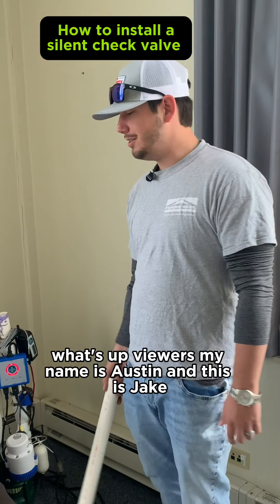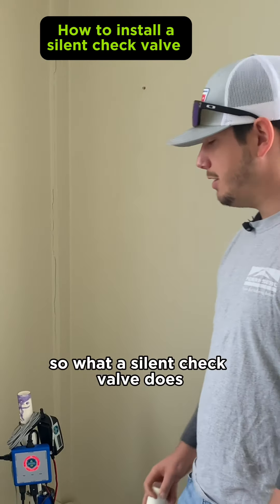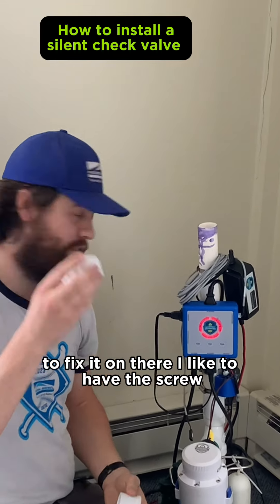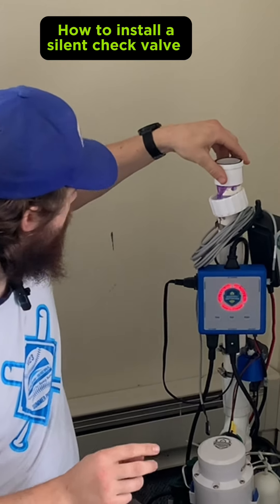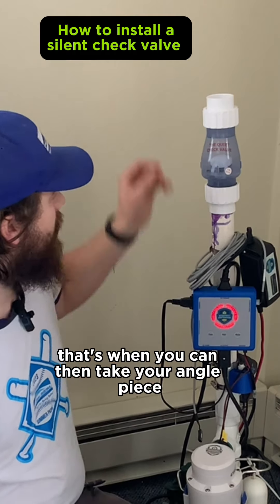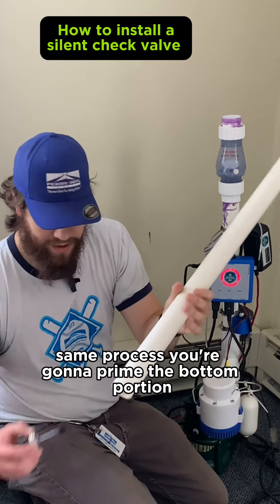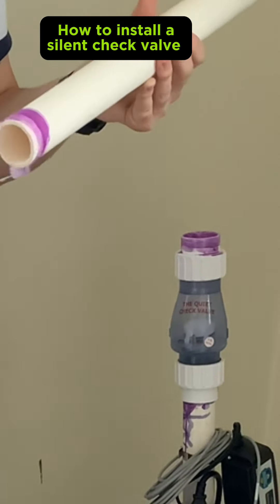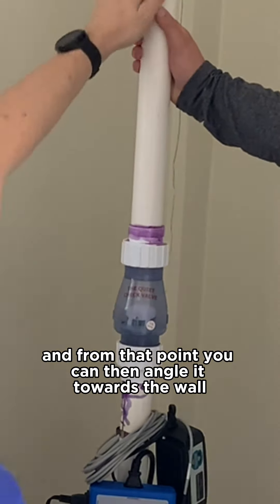How to install a sump pump silent check valve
Welcome to our step-by-step guide on how to mount a sump pump silent check valve! If you're dealing with basement waterproofing issues and want to ensure your sump pump is functioning optimally, this video is for you.

In this tutorial, we will walk you through the process of installing a silent check valve for your sump pump. We understand the importance of a properly functioning check valve in preventing backflow and reducing the risk of basement flooding.

Our expert technician will demonstrate each step involved in mounting the check valve, providing you with valuable insights and tips along the way. From gathering the necessary tools and materials to the final installation, we have you covered.

By following the steps in this video, you'll be equipped with the knowledge to successfully install a silent check valve for your sump pump. Say goodbye to unwanted basement water intrusion and hello to a dry and protected space.

If you're ready to tackle this DIY project and improve your basement waterproofing, be sure to watch this video until the end.